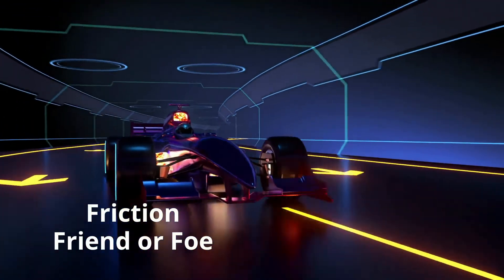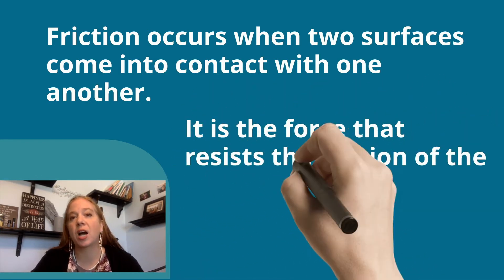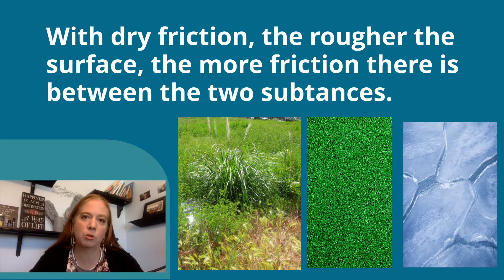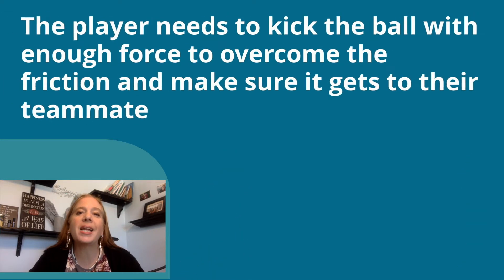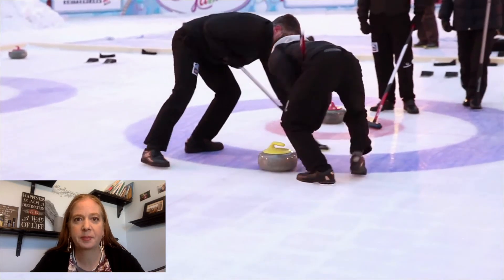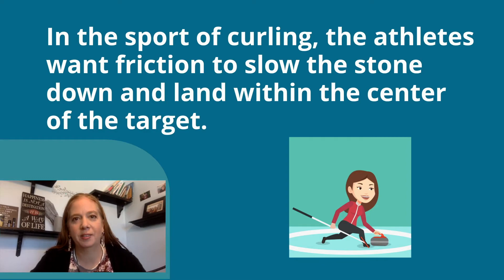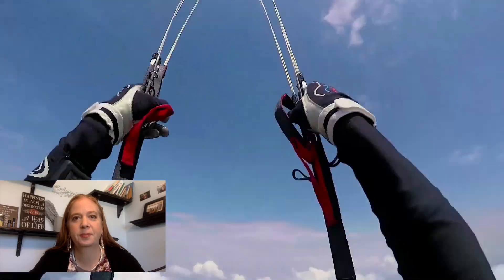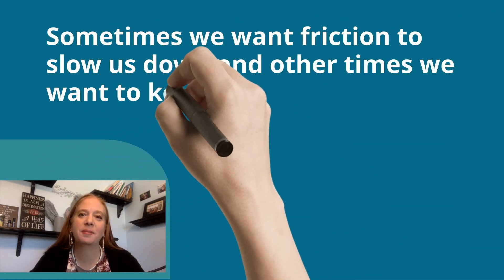Friction: What is friction and is it a friend or foe?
Why does a soccer ball slow down when it is kicked? Why do brakes on cars heat up? and Why is it harder to kick a soccer ball on a field that hasn't been mowed compared to turf?  Find out with this video.